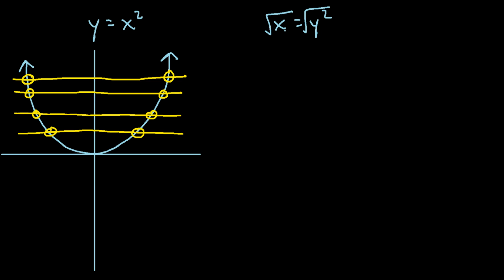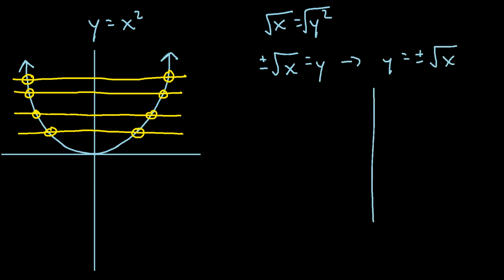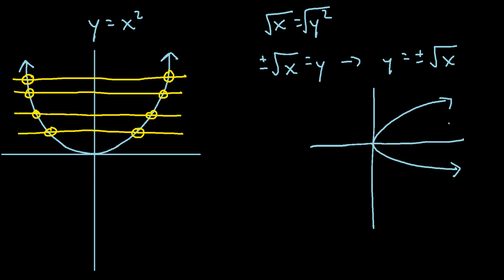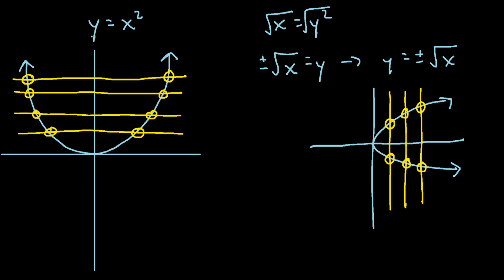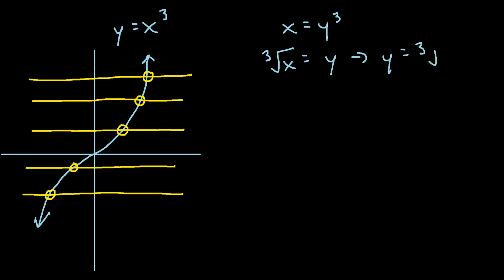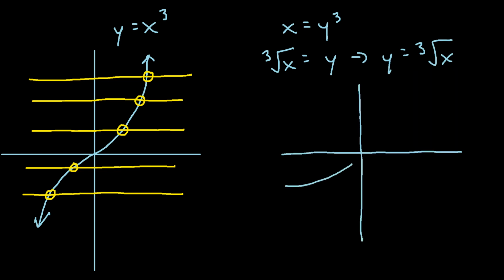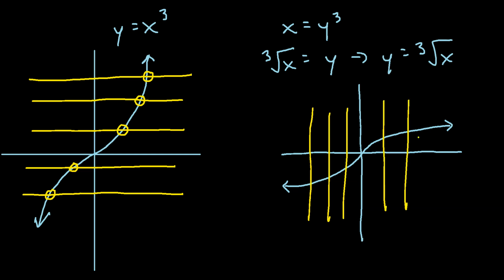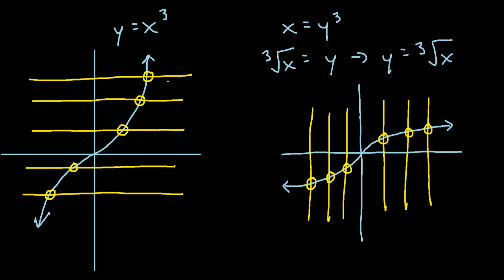The Horizontal Line Test (With Examples)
In this video I explain how to use the horizontal line test, including several examples.